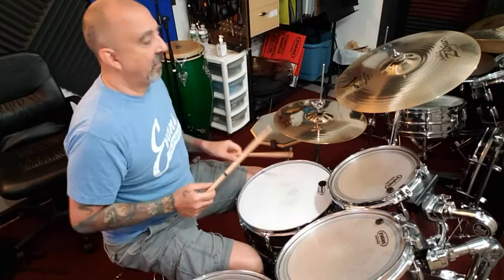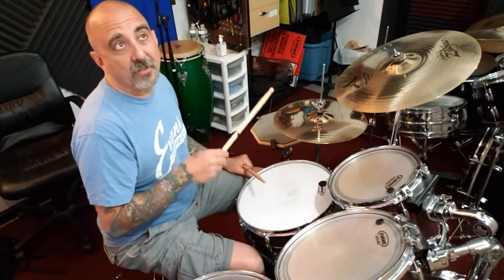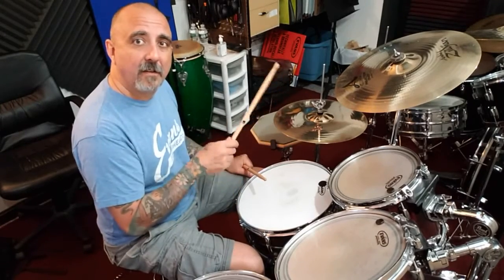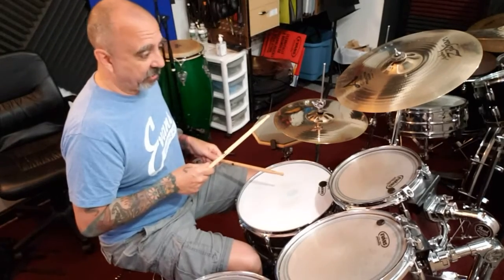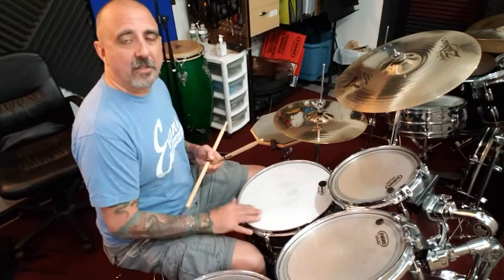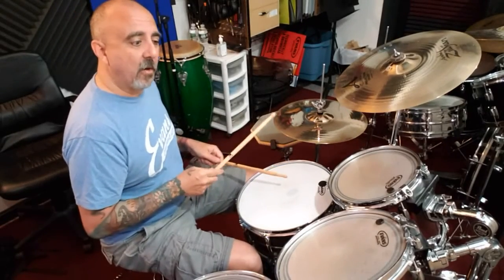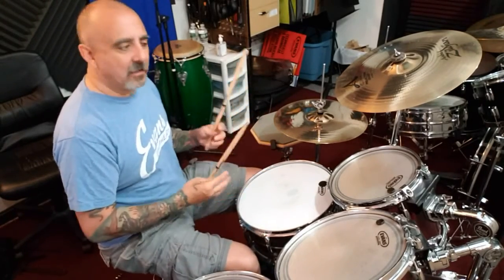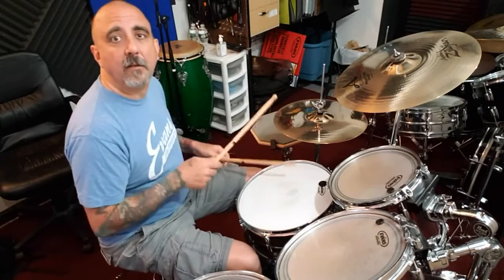Drumbits # 35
Drumbits are short ideas for the beginning drummer.
Continuation of Shuffles adding Snare Drum.